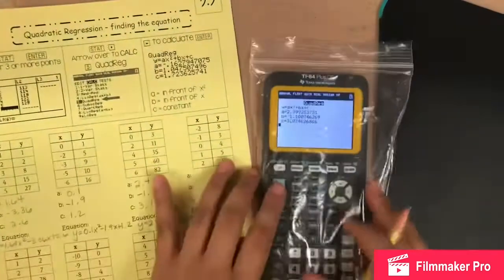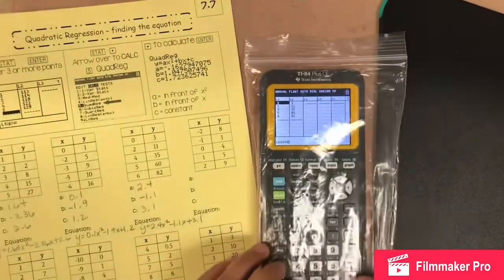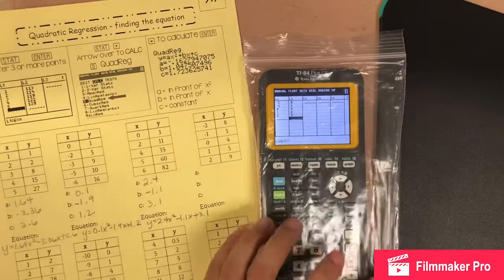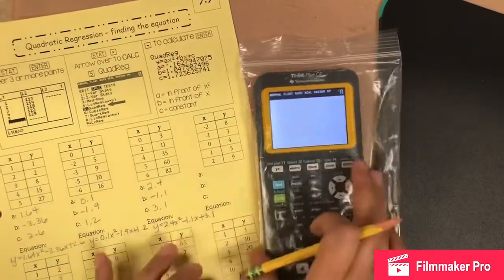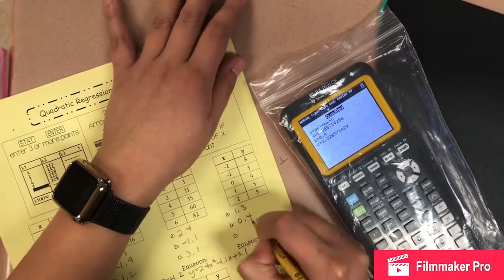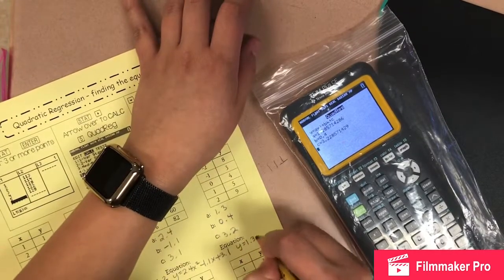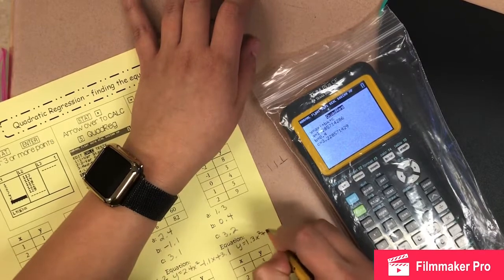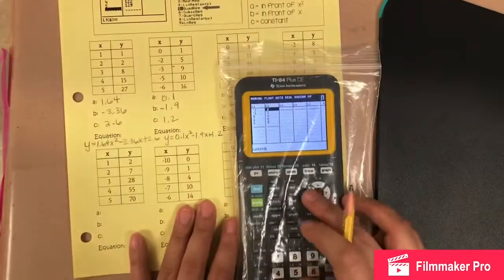Lesson 7.7 Quadratic Regression